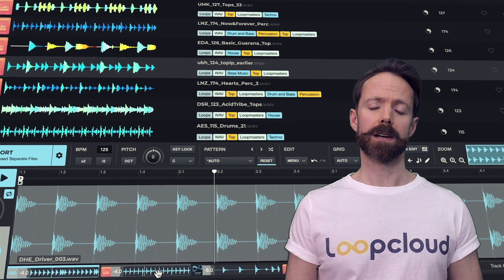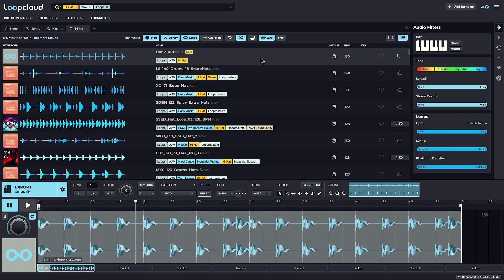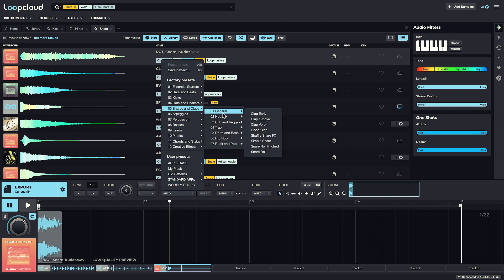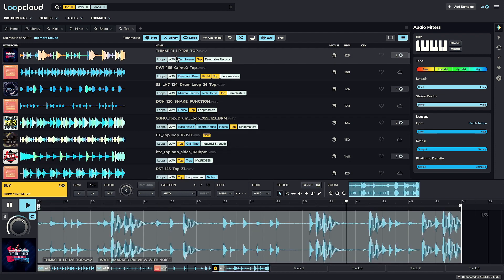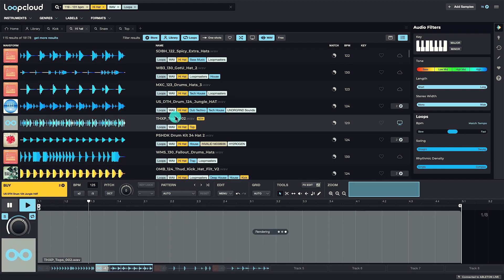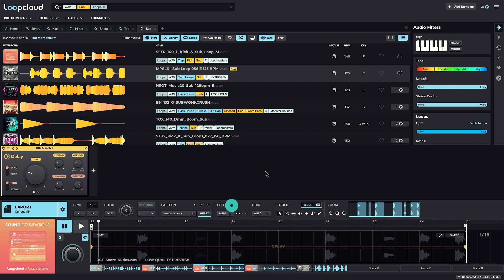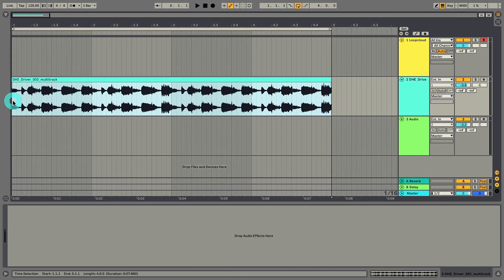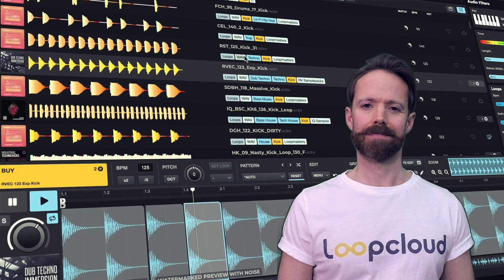Using Multitracks - Loopcloud 6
Get your loops and samples working seamlessly together before you even drag them into your DAW. With 8 tracks included in Loopcloud’s editor, you have everything you need to build out ideas and layer and sequence sounds together.

About Loopcloud

Loopcloud is more than a sample. And that’s only the beginning.

Loopcloud 6 uses AI integration (technology provided by Jamahook AI to help you find the sound you need, faster. Speed up your workflow with harmonic and rhythmic sound matching, similar sound recommendations, dynamic audio search filters, and much more. Learn how Loopcloud 6 can help take your music further.

New to Loopcloud?

Loopcloud is available from £5.99 / €6.99 / $7.99 per month and comes with a 30-day trial.

You can upgrade to Loopcloud 6 by clicking on the dropdown menu in the top-right corner of Loopcloud and then clicking 'Check for Updates'. Download and install the update, and you’re ready to go.